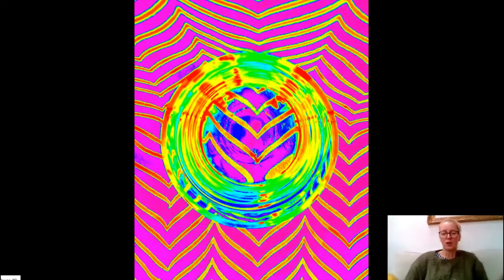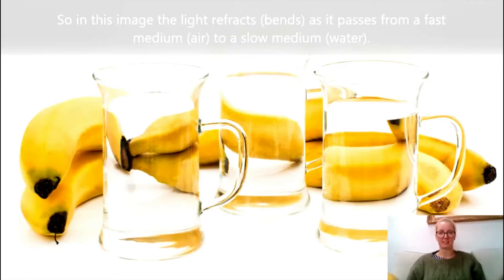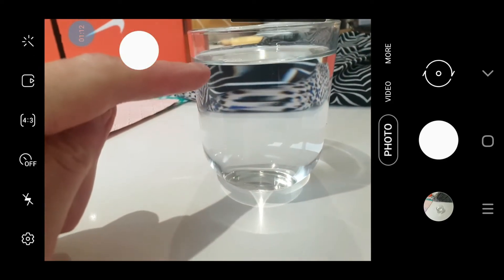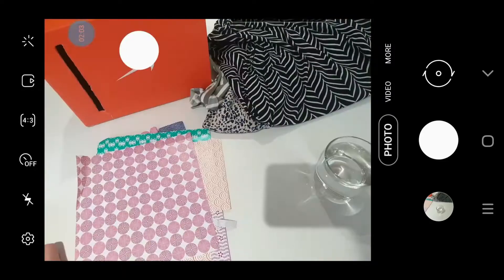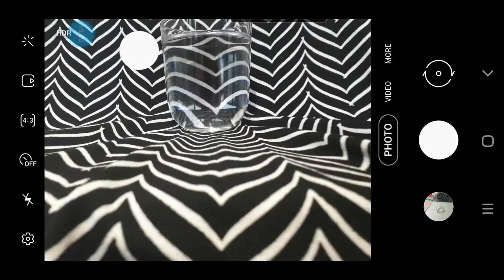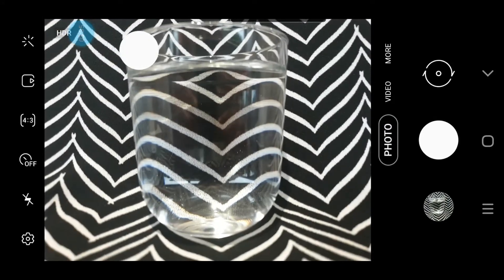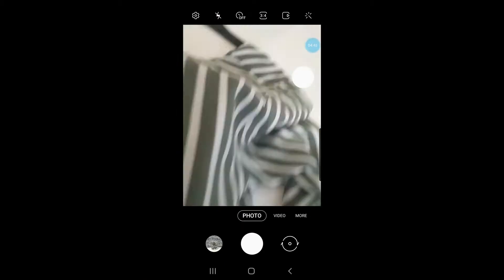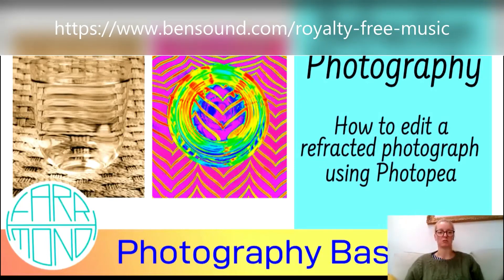Refraction Photography: How to take a refraction photograph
Part 1 of my 'Refraction Photography' tutorials. Check out part 2 after this to learn how to edit the photographs using adjustment layers Photopea or the inbuilt image editors on your phone.

An absolute beginners tutorial to taking cool refraction photographs. Created for those students distance learning due to Covid 19.